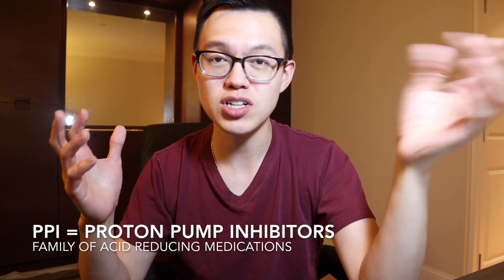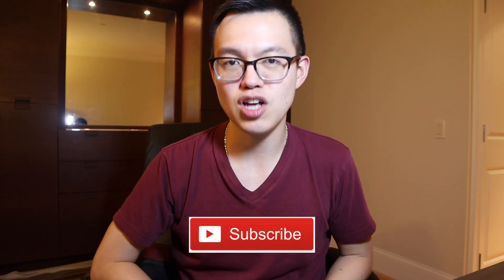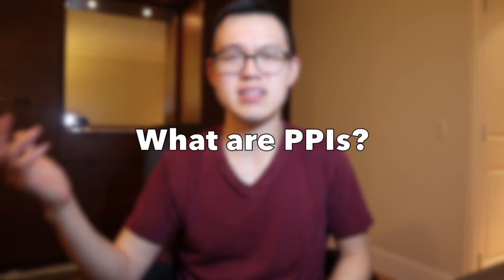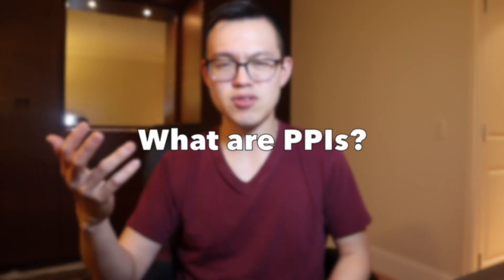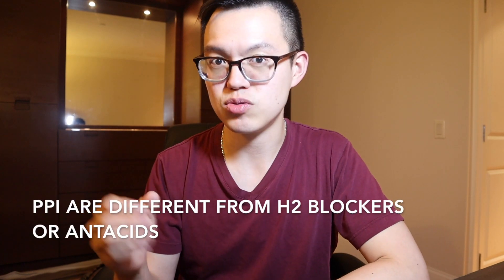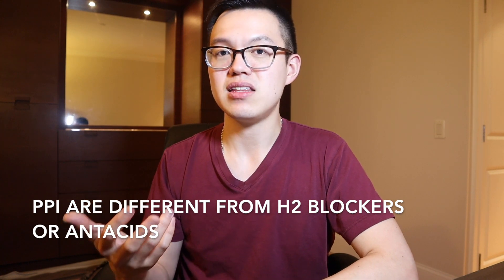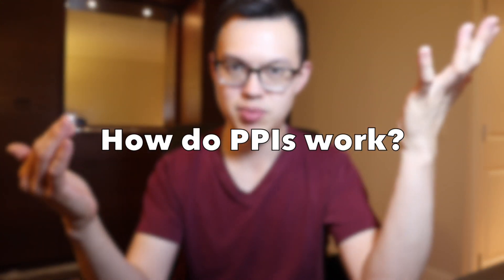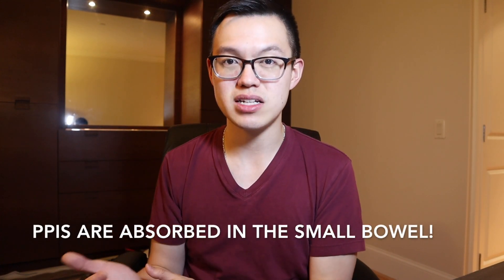GI DOCTOR reviews: the TRUTH about ACID REFLUX MEDICATIONS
There's a lot of confusion about acid reflux medications or proton pump inhibitors. What are they for? Which one is better? Are they safe? Let's explore

Time stamps:
1:04 What are PPIs?
3:29 How do PPIs work?
4:22 Is one PPI better than another?
5:05 Are PPIs safe?